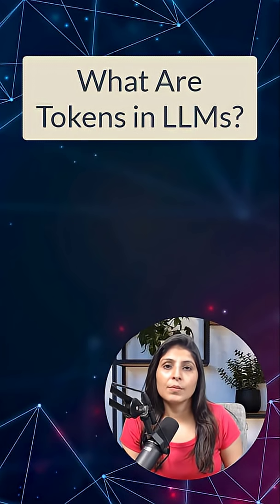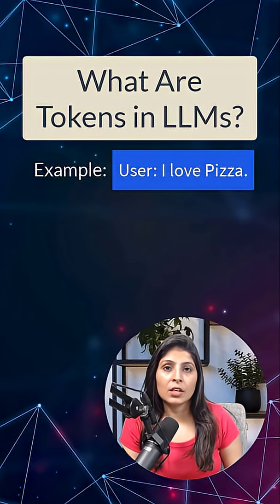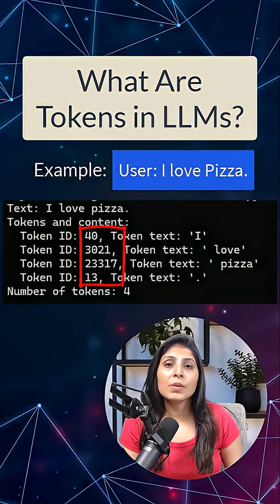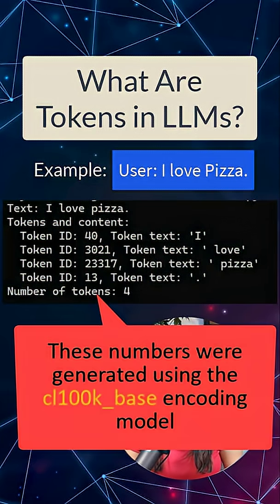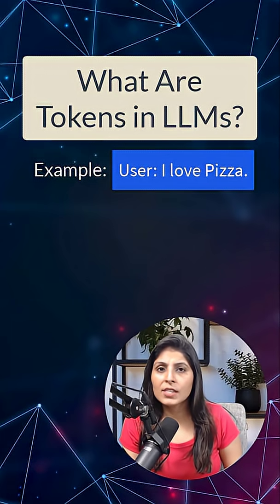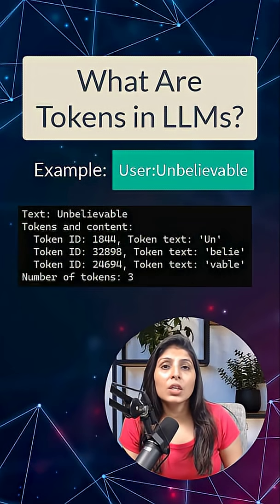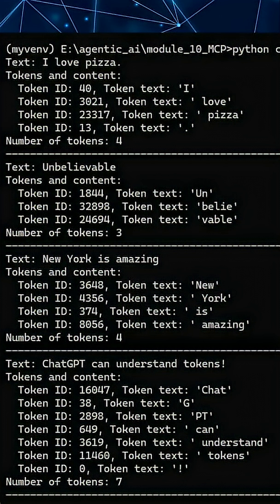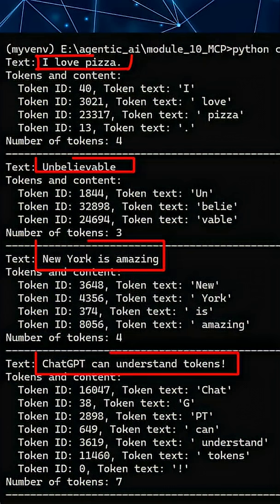What Are Tokens in LLMs?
Ever wondered how ChatGPT or any AI language model understands text?

AI doesn’t actually read words the way humans do — it breaks text into tiny pieces called tokens. Each token is represented by a number, and these numbers are what the model truly “understands.”

Learn how tokens help AI process language, what encoding models like cl100k_base do, and why a single word can become multiple tokens.

Perfect for anyone curious about AI, LLMs, ChatGPT, and machine learning basics! 💡